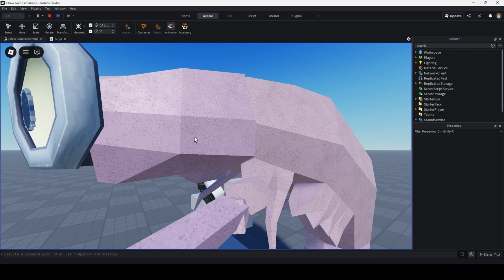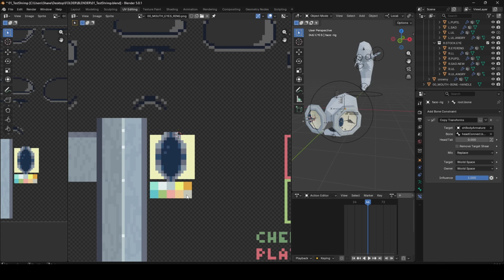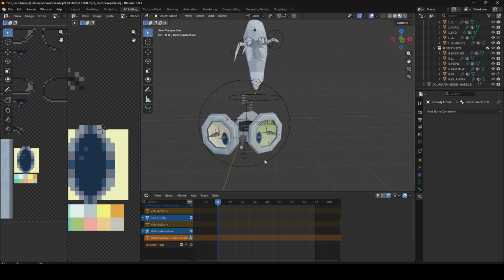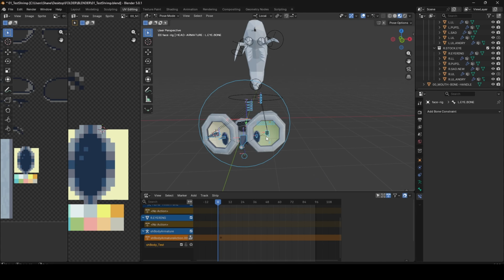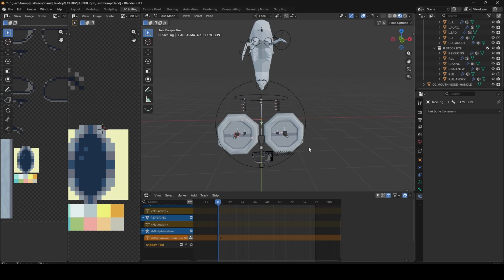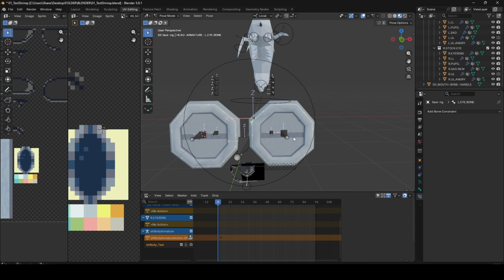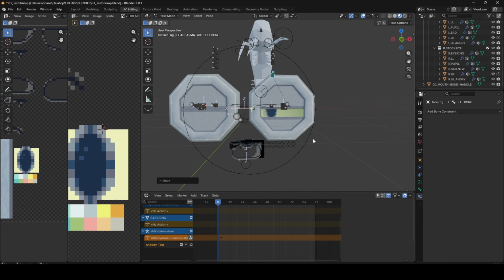Deeper Lip Sync + Animation test in Roblox Studio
be kind to Sample Shrimp. This is a longer follow up video with more progress made on getting good lip sync and character animation in Roblox